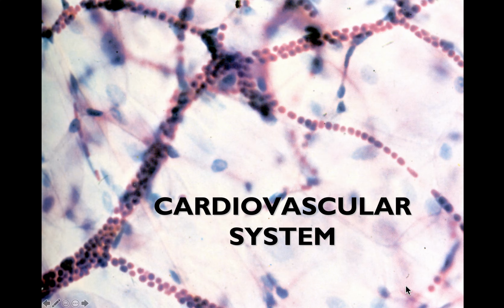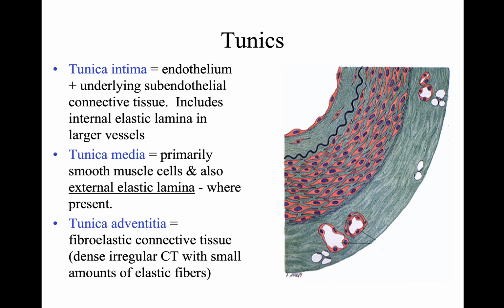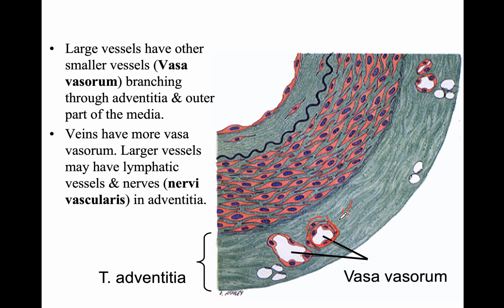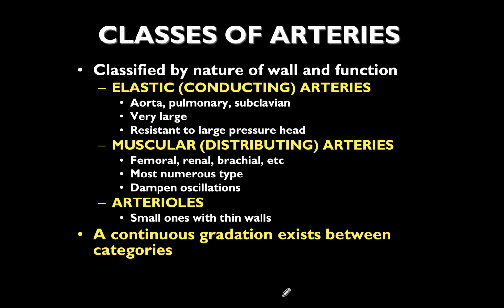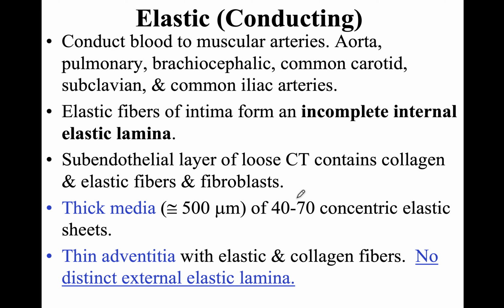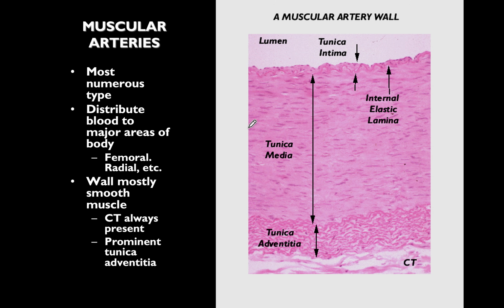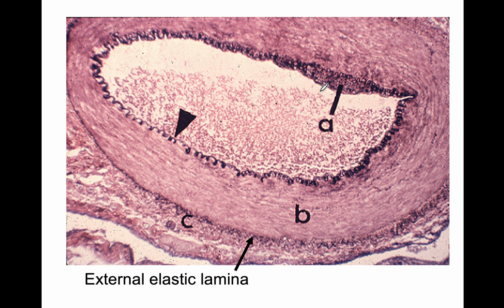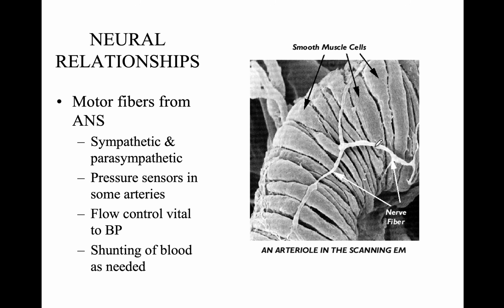Histology Cardiovascular part 1